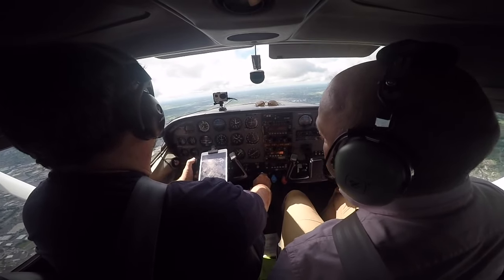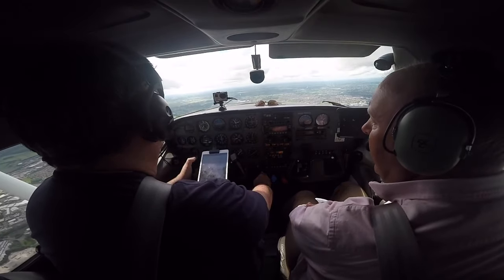Newcastle to Weston with simulated IFR vor approach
Dec's flying this leg.  He's well on his way to the instrument rating and wanted to get some actual simulated flying in!   Dublin ATC very kindly accommodated us.  For most of the flight Dec was wearing 'Foggles' glasses that cut out all but the instrument panel.    Al Nugent was home from Philly and joined us for the day. Al has a very interesting day job, he's a cameraman on a news helicoptor and has won an emmy!